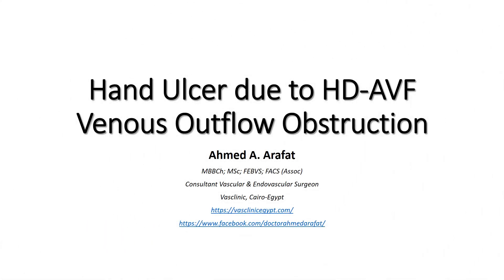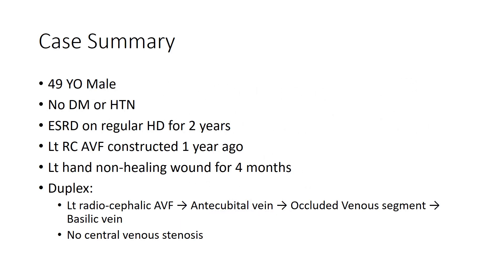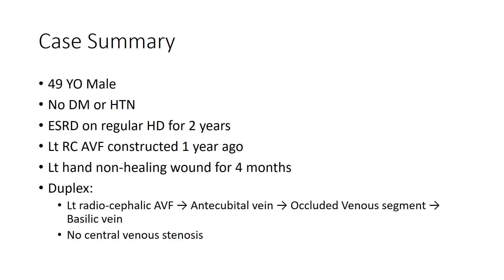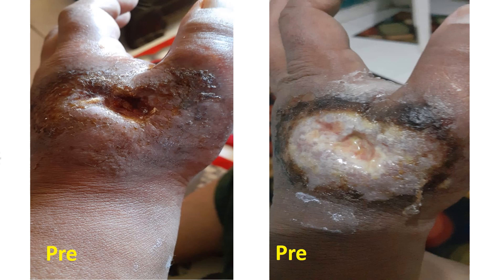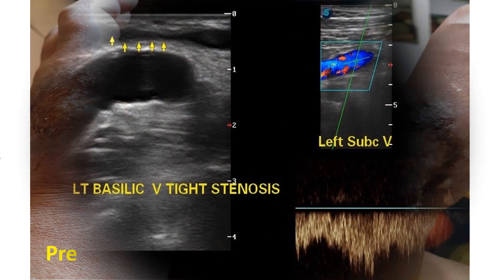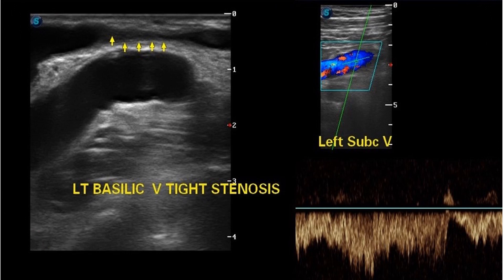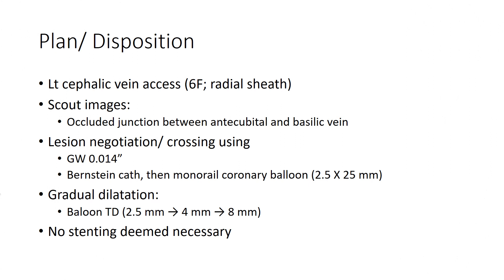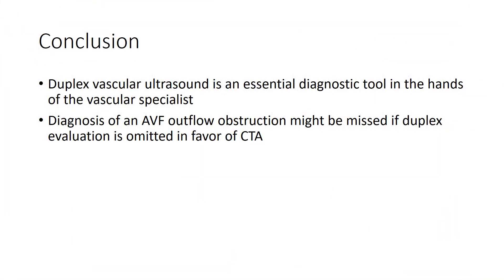Hand Ulcer due to an AVF Outflow obstruction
Occluded outflow of a left radio-cephalic arterio-venous fistula for hemodialysis  led to an ulcer due to venous hypertention. Successfully treated percutaneously by balloon angioplasty